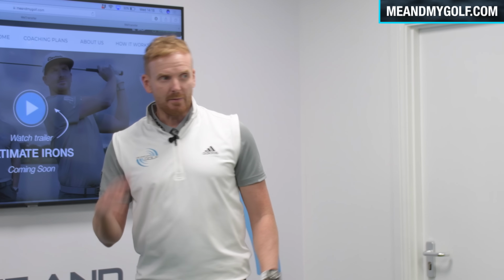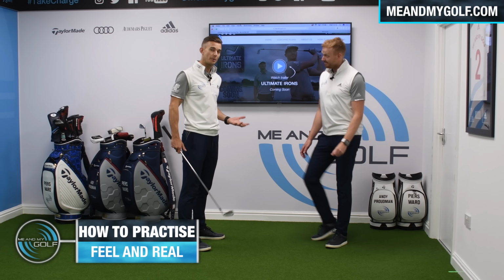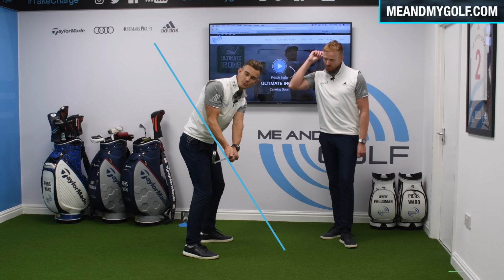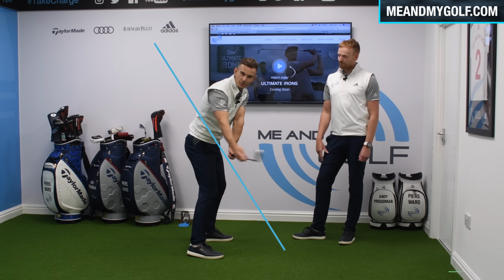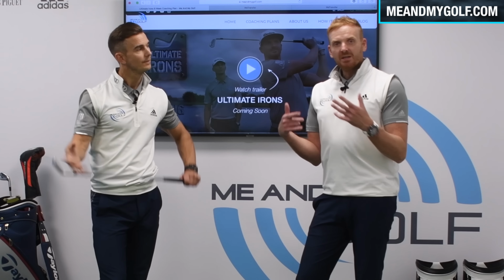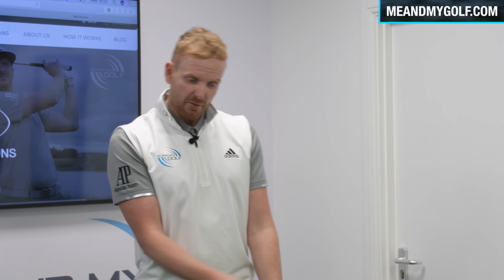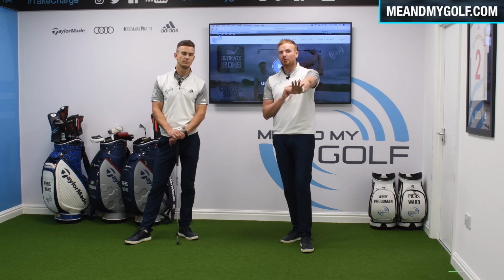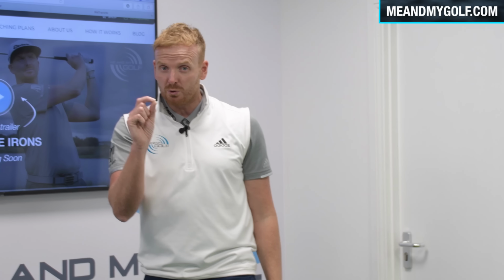The BEST ways to practise golf! - Winter Golf Series | ME AND MY GOLF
Check out our exclusive Golf Schools by clicking here🏌️⛳ The BEST ways to practise golf! In this weeks Impact Show we discuss the benefits good golf practise can have on your game and show you the best ways to practise that will allow you to notice quicker transformations to your golf game!

We are proud to be partnered with these brands 👇🏻